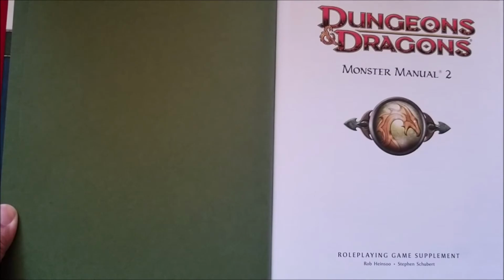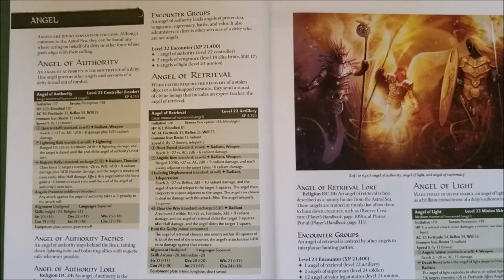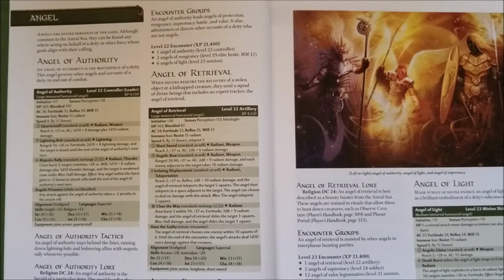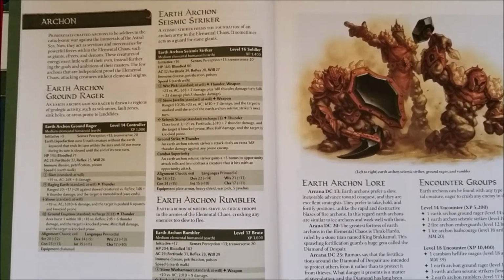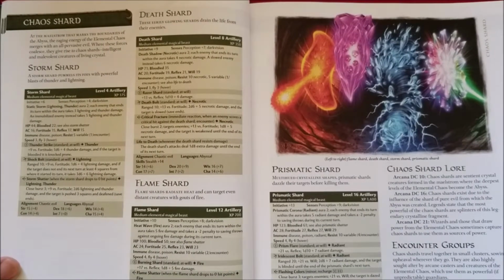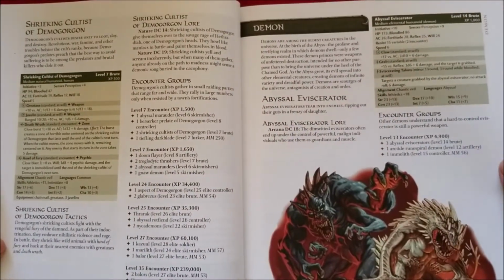Monster Books Episode: 10 Monster Manual 2 4th Edition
We crack open this cool book and discussion what's inside.

Please check out these other great channels that have inspired me to make this channel!

Free Dark Atmospheric Music - No Copyright - Darkness Awaits
Here's a dark atmospheric/ambient track that was inspired by Twin Peaks and X Files.

This video is for entertainment/educational purposes only and is NOT intended for children!